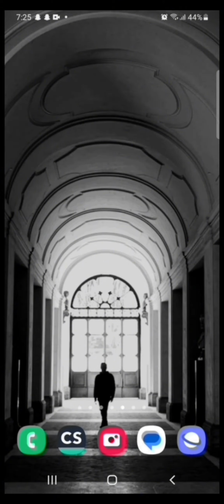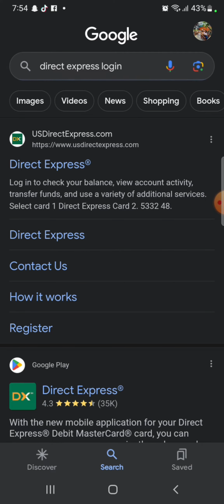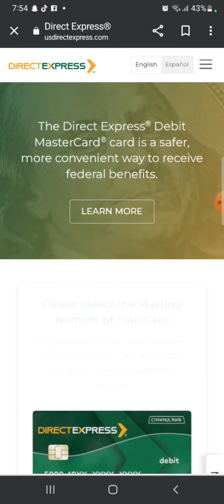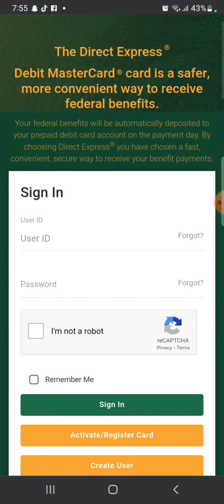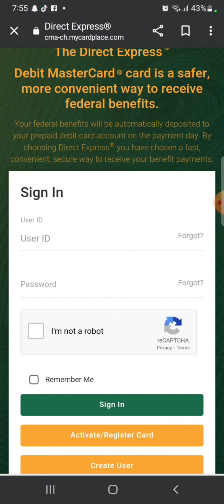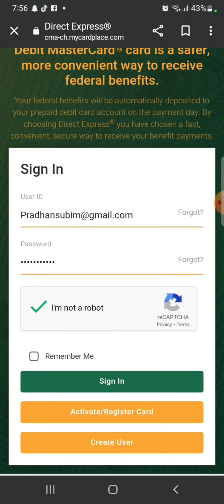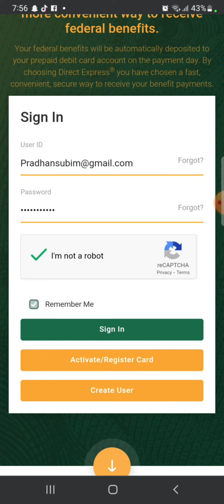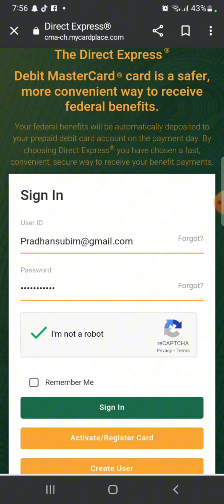How to Login Direct Express Account 2023? Sign In to Direct Express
Secure and easy access to your Direct Express account is crucial. In this step-by-step guide, we'll show you precisely how to perform a Direct Express login, ensuring you can manage your benefits effortlessly. Whether you're new to the system or need a refresher, this tutorial has you covered. Watch now and take control of your financial resources!